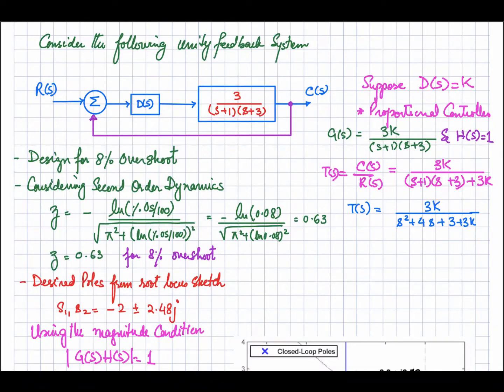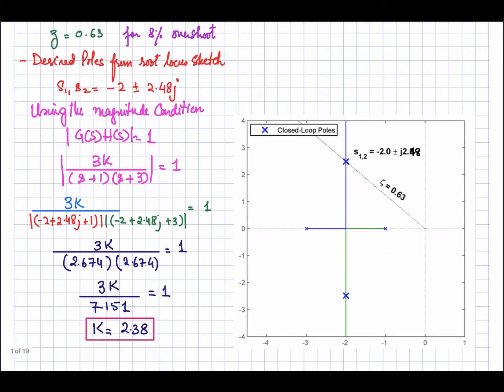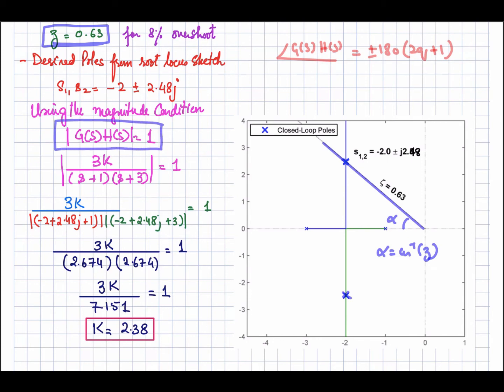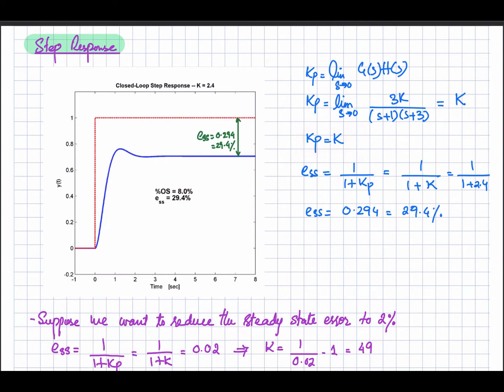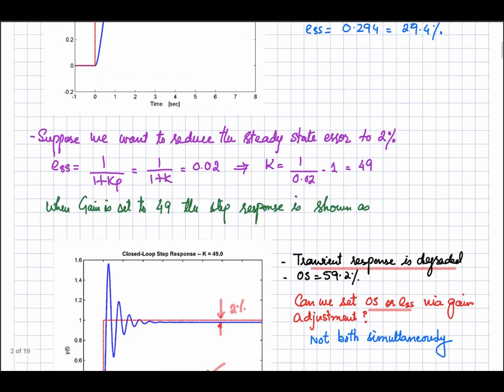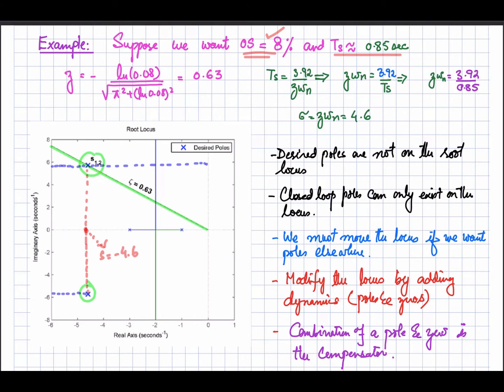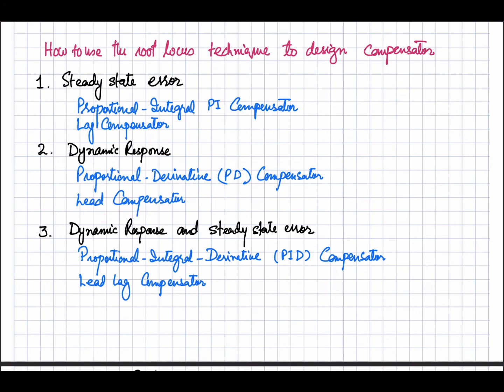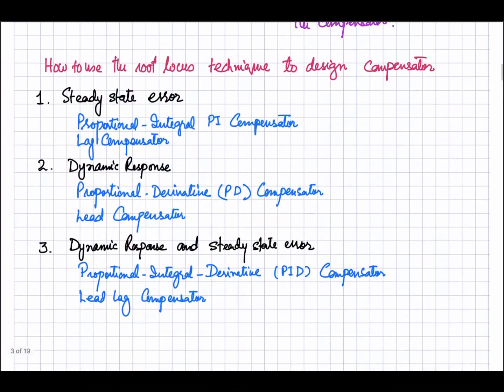42. Concept of Compensators